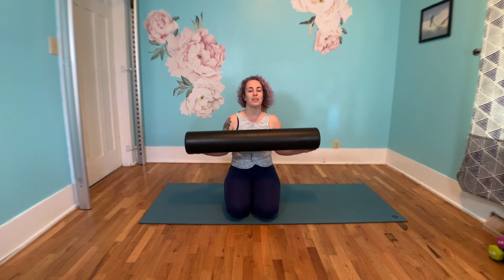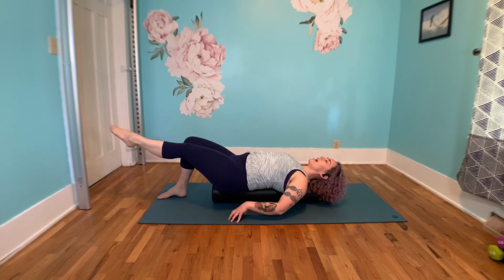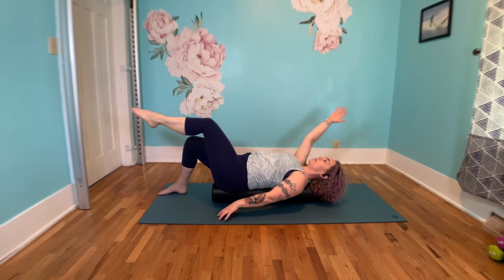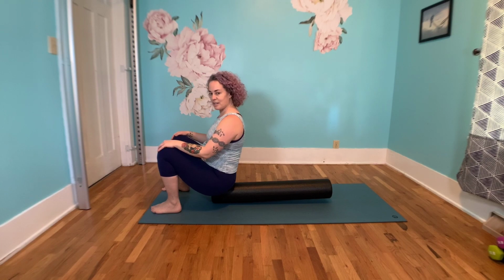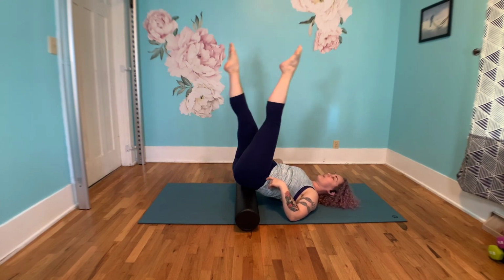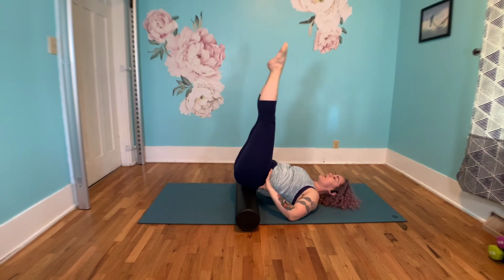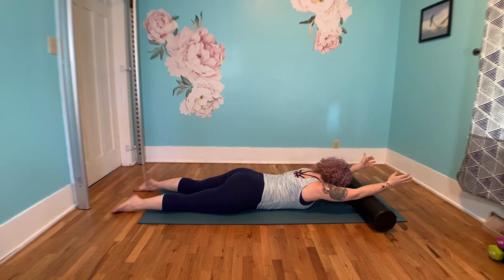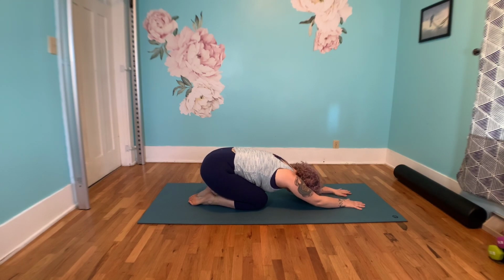20 Minute Foam Roller Core Workout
Here's a 20 minute workout with a foam roller that's sure to get your core fired up!